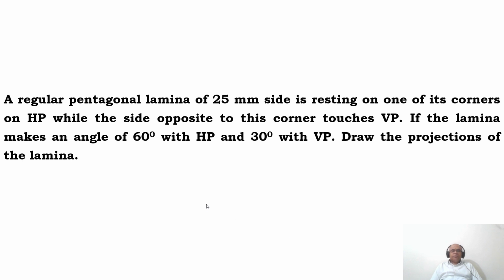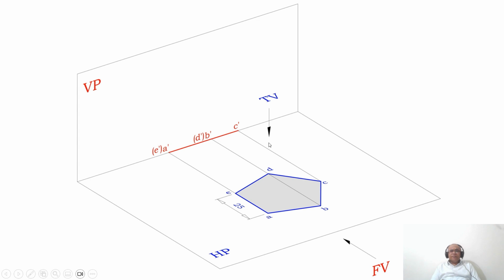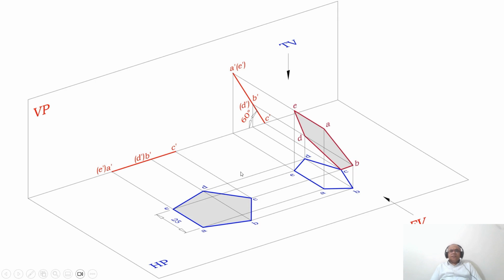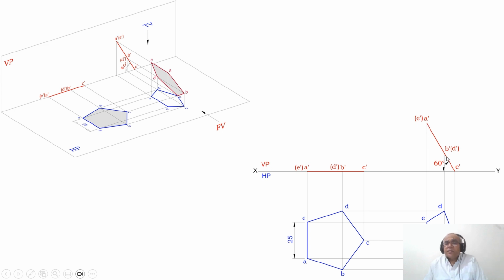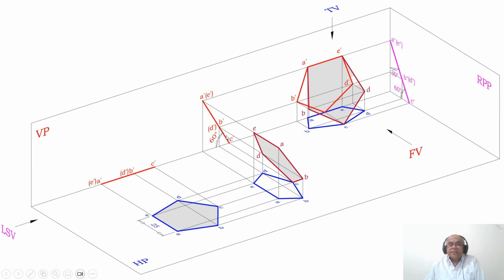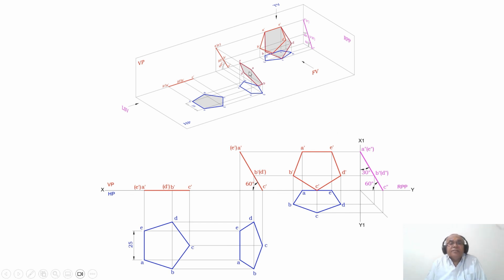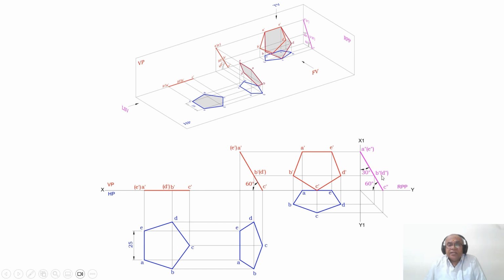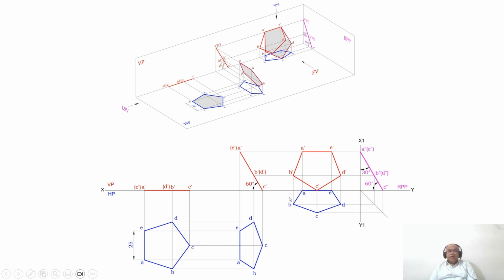117 Pentagonal Lamina Analysis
Pentagonal lamina resting on one of its corners on HP while side opposite to this corner rests on VP. The surface inclined to both HP and VP.